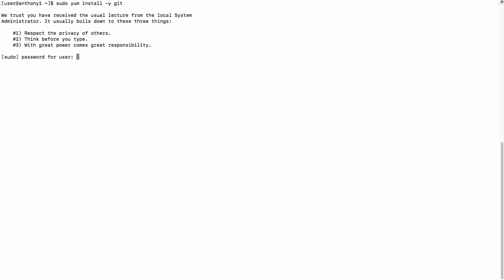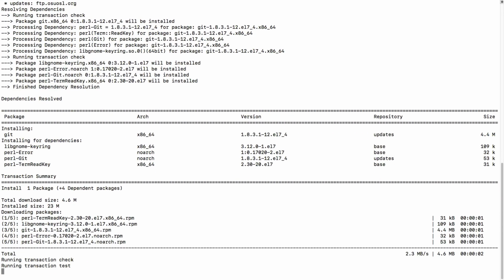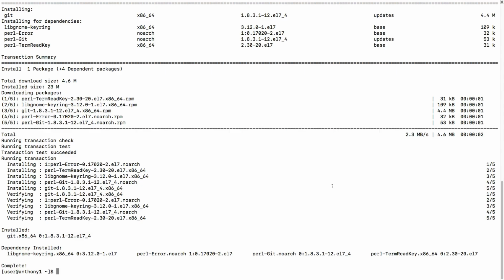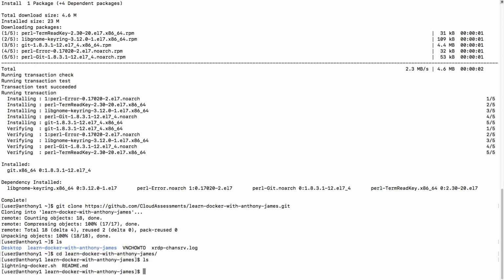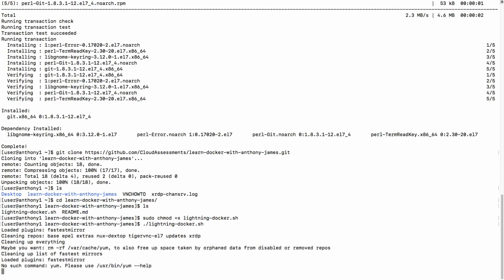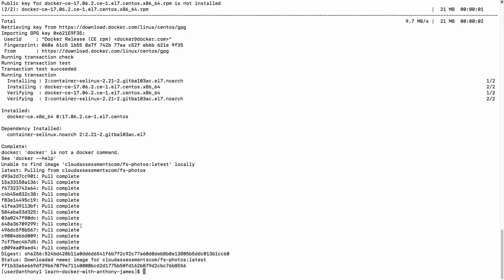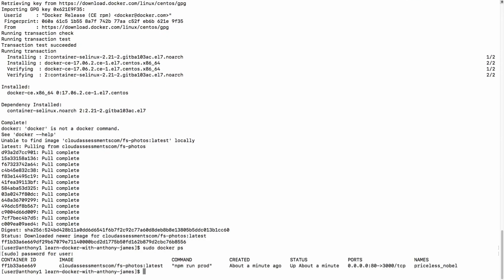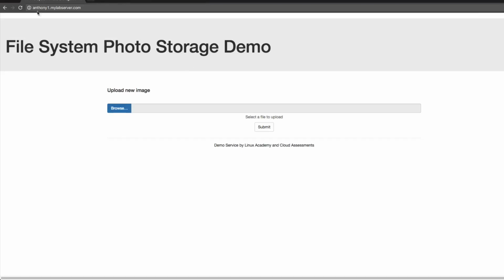Lightning Docker: Application in 5 Minutes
In this lesson, we are going to go from nothing to running a node.js docker container application in just a few minutes. It's meant to get you excited about Docker!